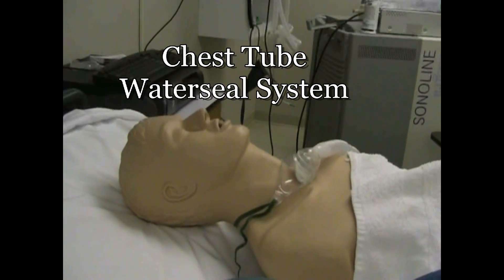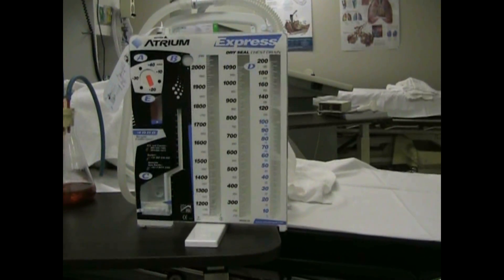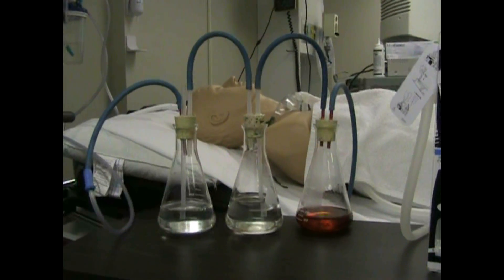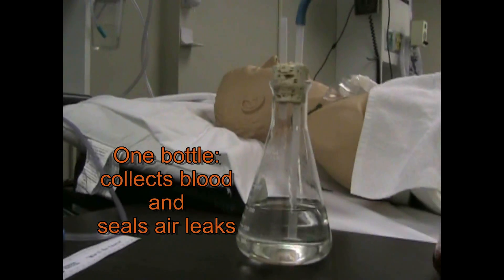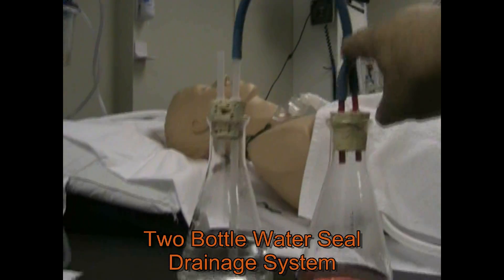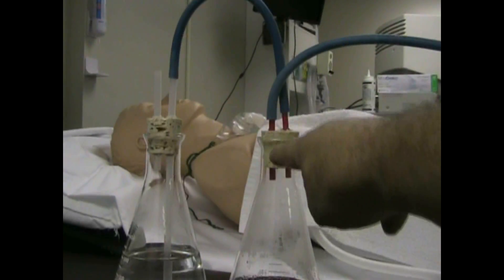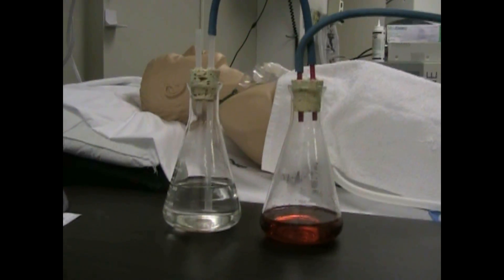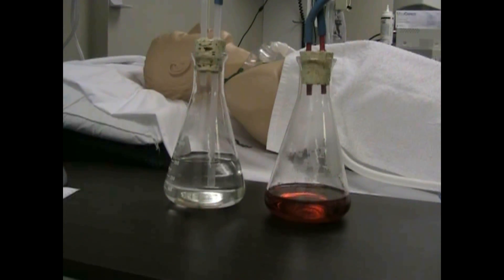RESPIRATORY CARE: Chest Tube Waterseal Bottle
This video demonstrates the use of waterseal chest tube using the traditional one, two and three bottle system